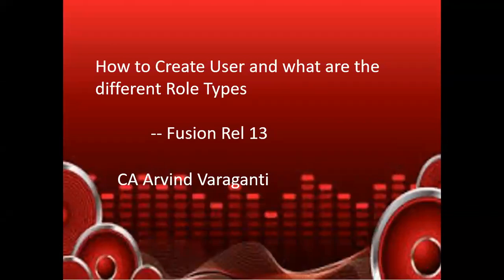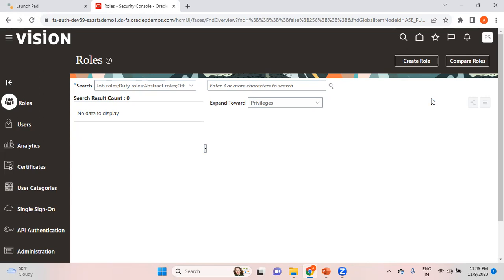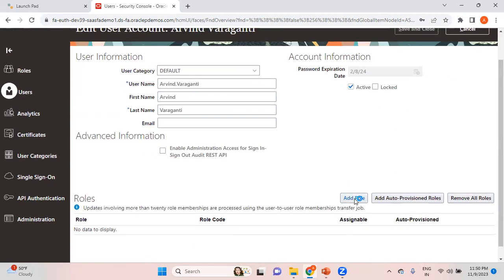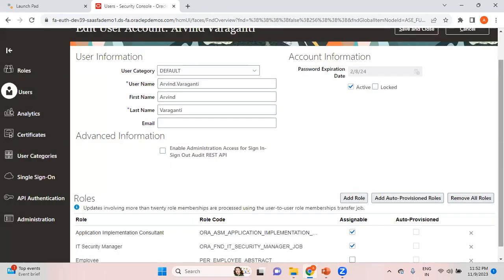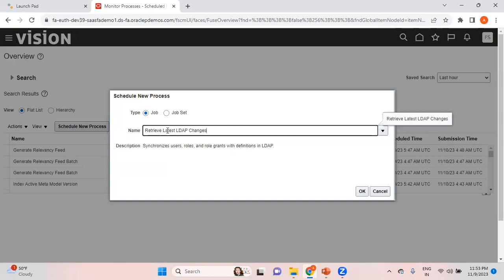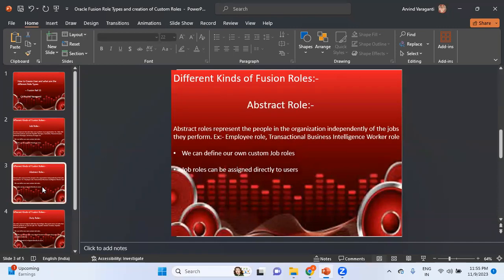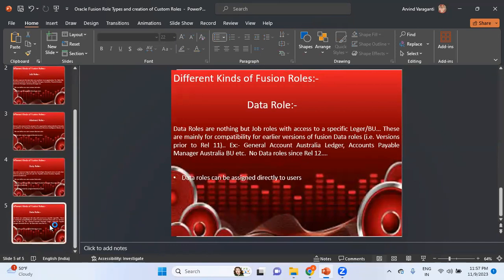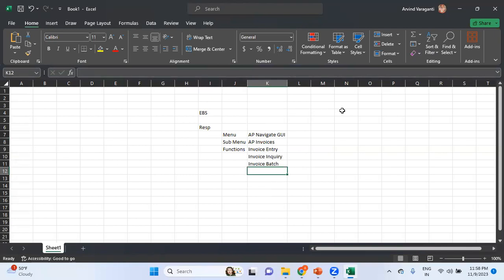Fusion Cloud Training - Part 7 - Creation of Users, Understand different role types and Assign Roles